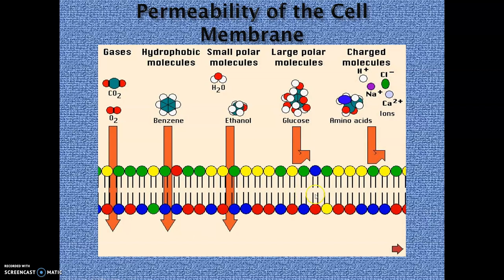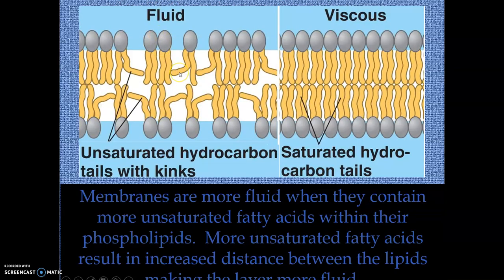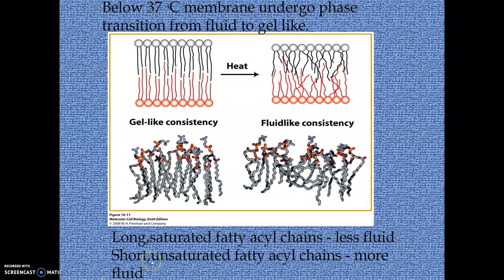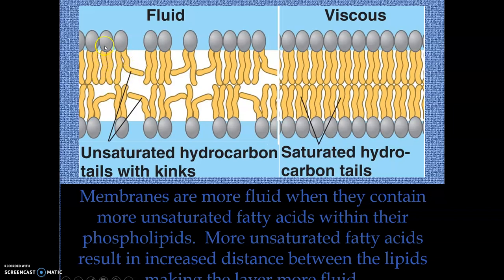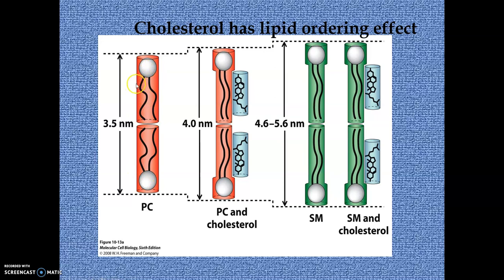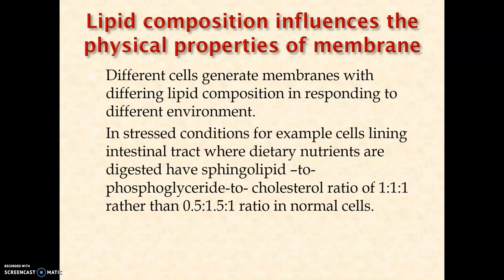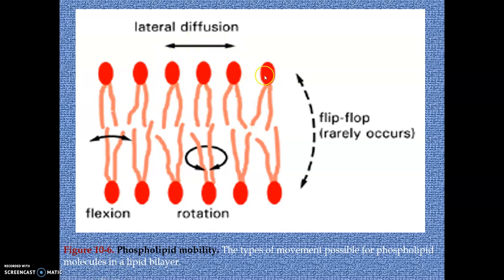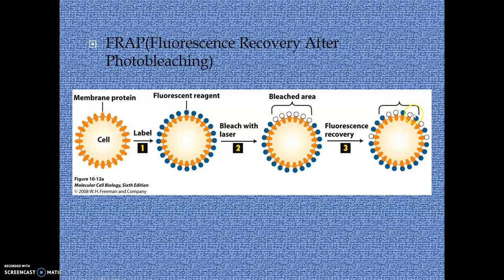CELL MEMBRANE PART 2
This video gives you an idea about the permeability and fluidity of plasma membrane.